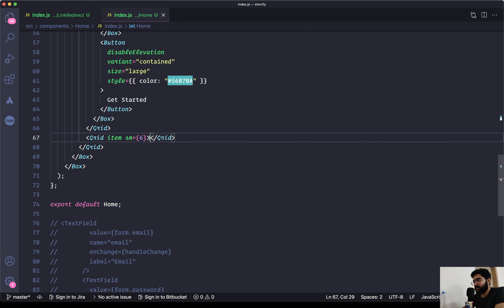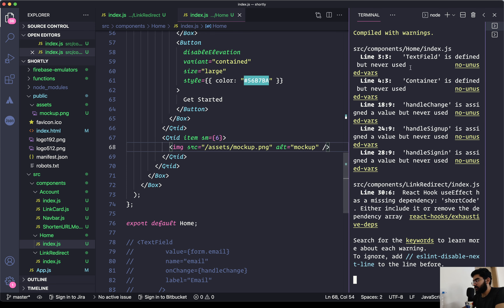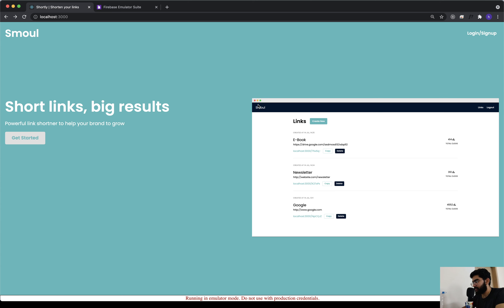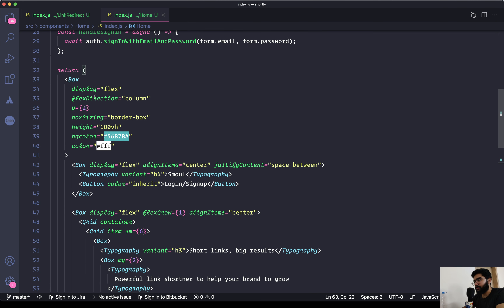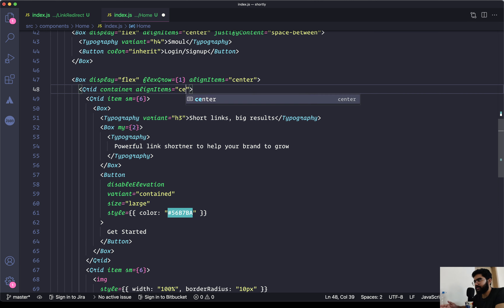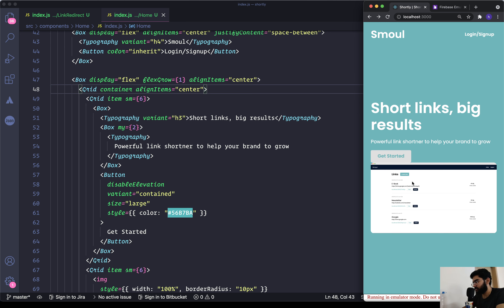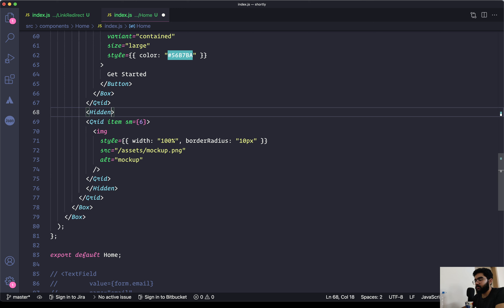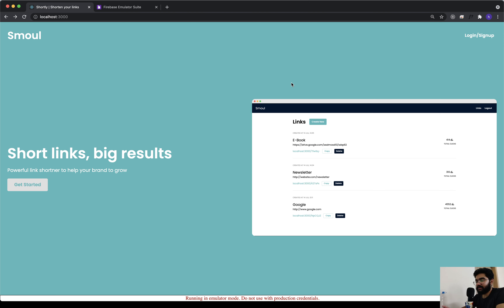Link Shortener React App - Part 35 | Bit.ly Clone (Firebase)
In this series, we will build a Link Shortener Application similar to Bit.ly and Rebrandly.
It will be a Fullstack application.
React for the frontend
and Firebase for the backend(Authentication, Firestore database, Cloud functions, and hosting)